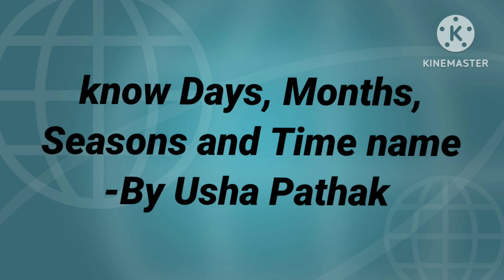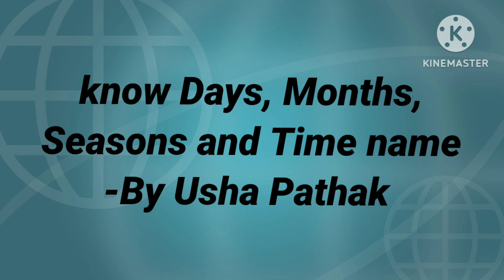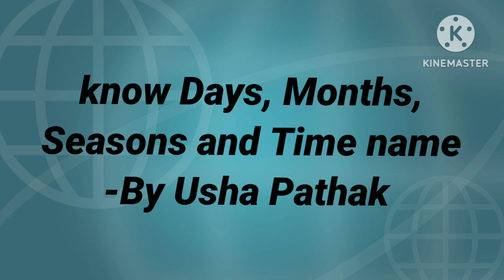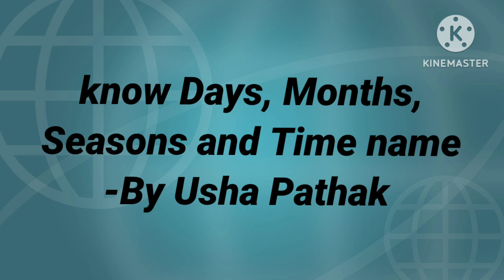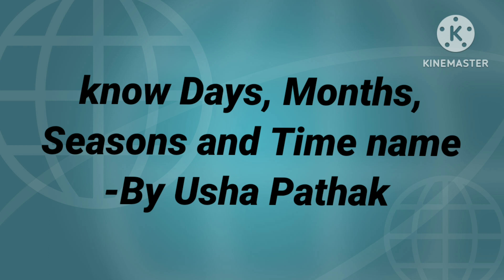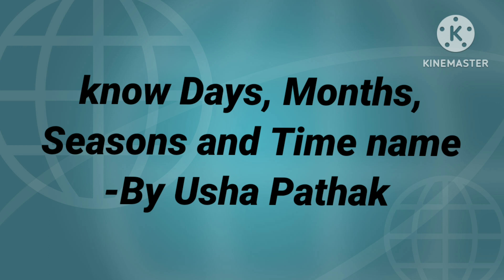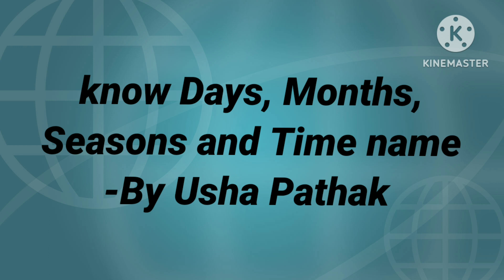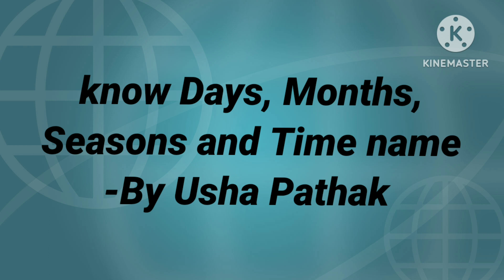Know Days, Months, seasons and Time name//Usha Pathak//English Learning.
Hi
I am USHA Pathak. In this audio-video I introduced you about the name of Days, Months, seasons and Time names. These names are derived from ancient mythology. I hope you all are be curious to know these names. It will very helpful for you to increase your vocabulary. I will upload next audio-video with some another words with their spellings.
Usha Pathak